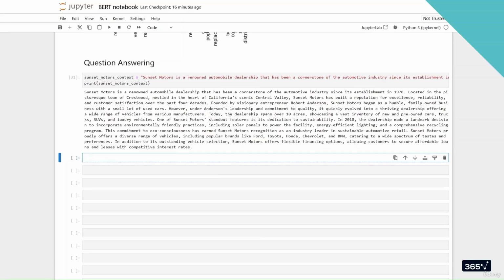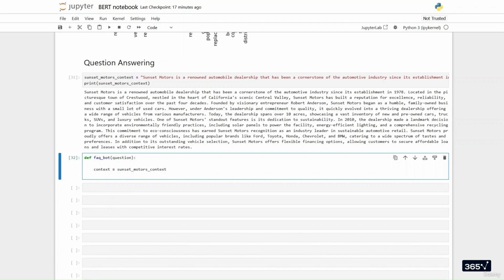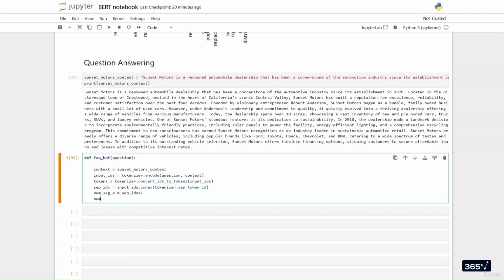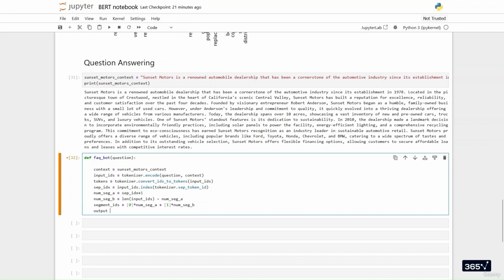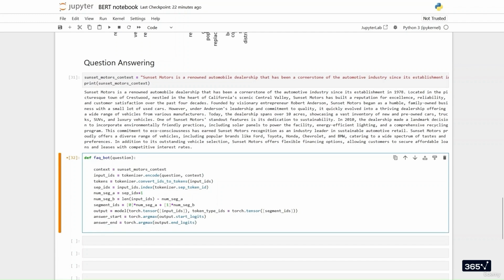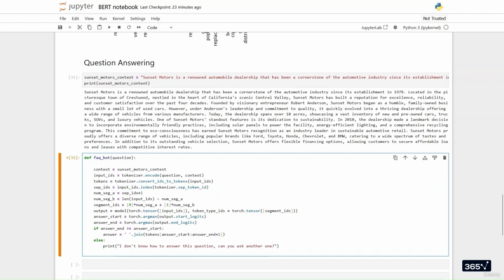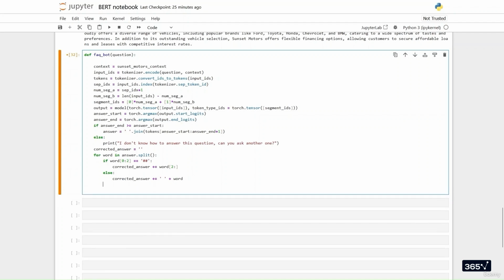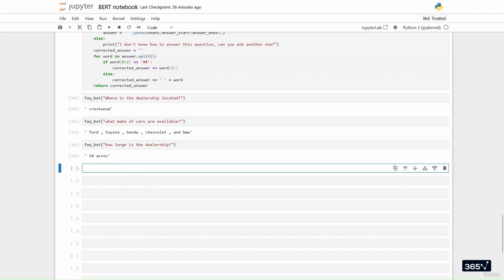182 Creating a QA bot